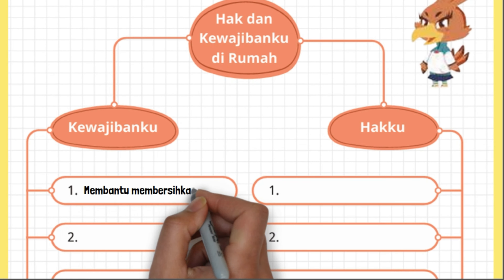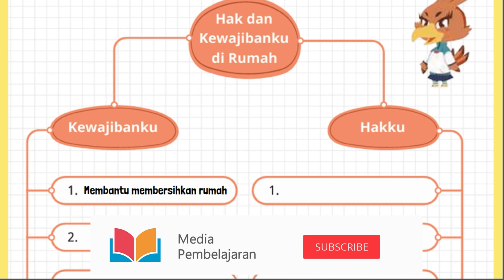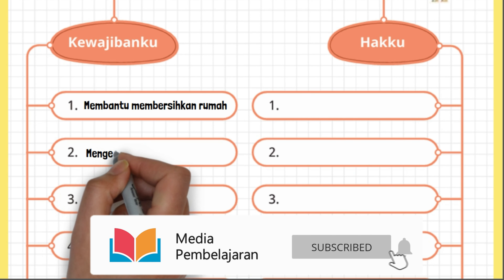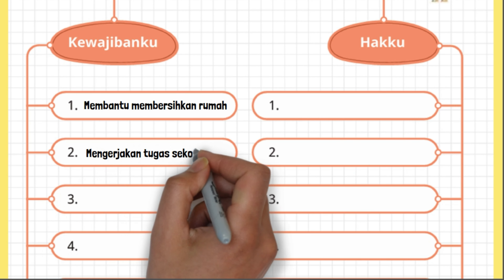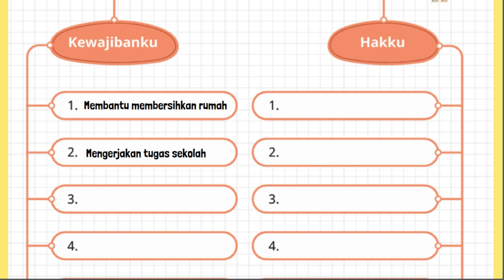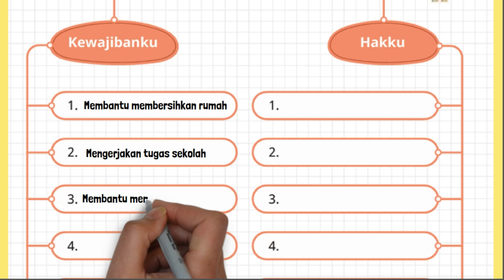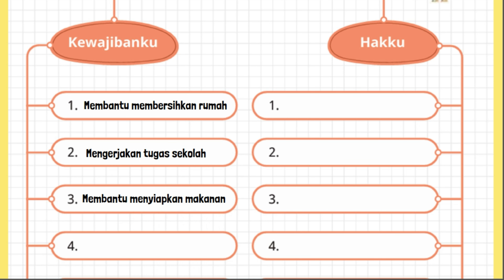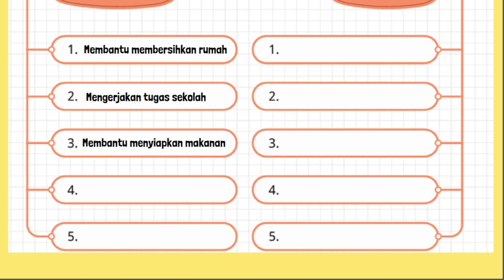Sebutkan Hak dan Kewajibanmu Di Rumah Lalu Tuliskan dalam Mind Map Atau Peta Konsep Berikut